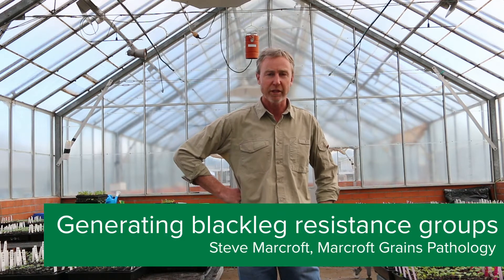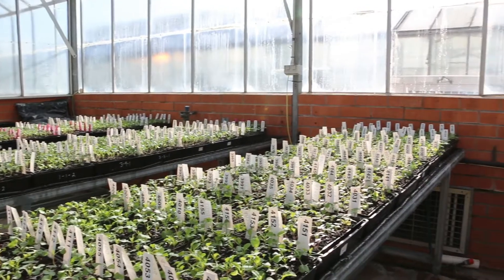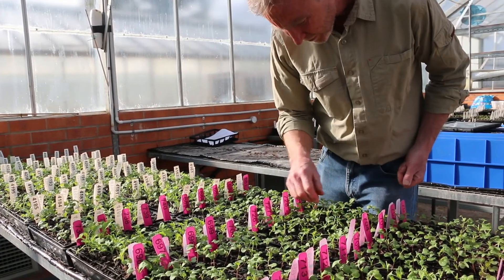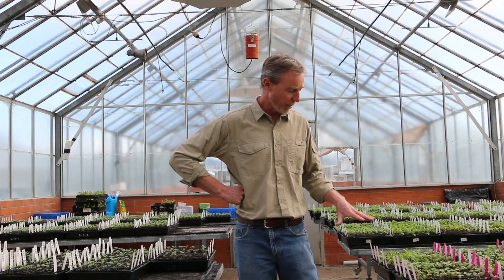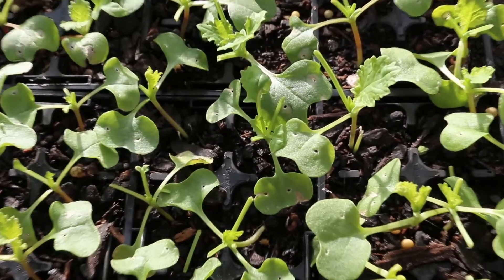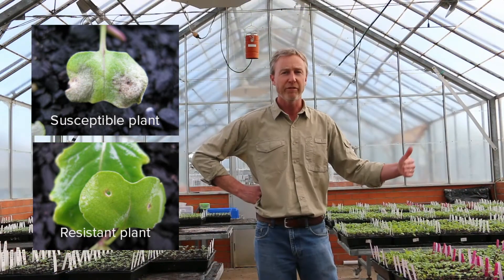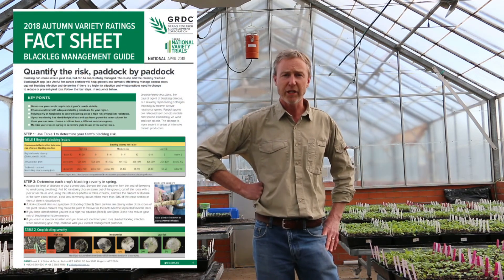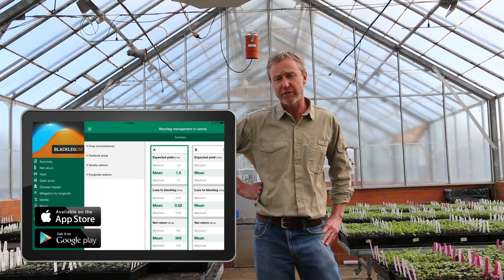Generating blackleg resistance groups - Steve Marcroft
The Blackleg Management Guide not only provides blackleg resistance ratings but also blackleg resistance groups for current canola cultivars. But how do researchers determine these? Steve Marcroft talked us through how researchers establish resistance groups for canola cultivars, and more importantly, why you should know the resistance groups of the cultivars you grow to manage the blackleg population on your farm.

Blackleg resistance groups for current canola cultivars are available in the Blackleg Management Guide or better yet embedded in The BlacklegCM App.